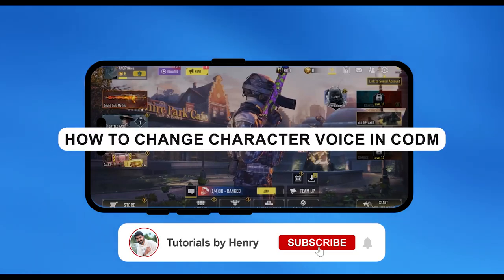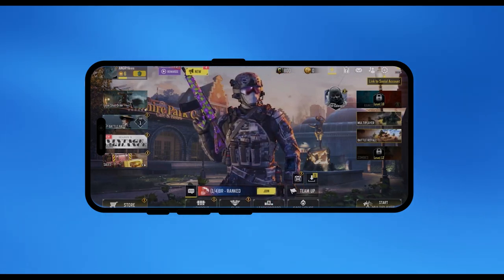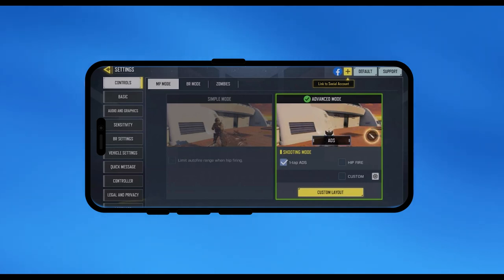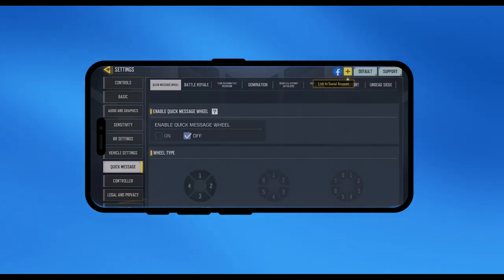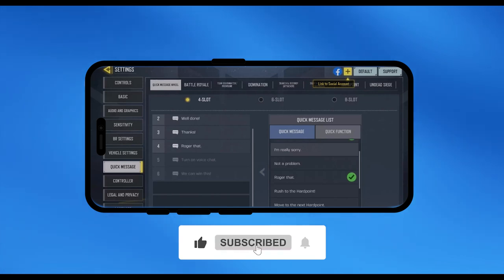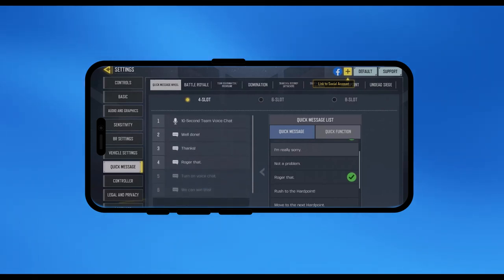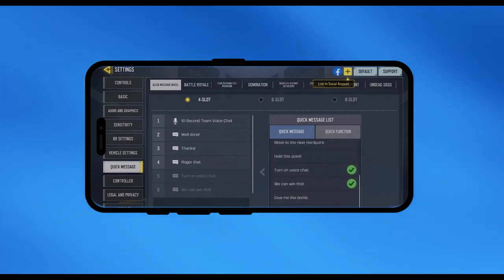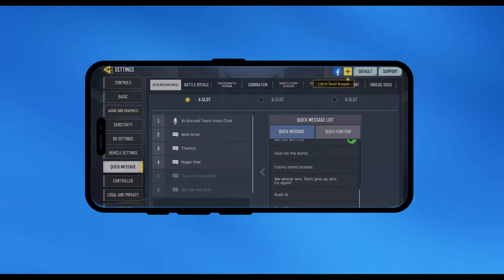How to Change Character Voice in CODM (Full Guide)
Want to change your character's voice in CODM? Check out this full guide on how to do it step by step. Say goodbye to the same old voice and switch it up for a fresh gaming experience!